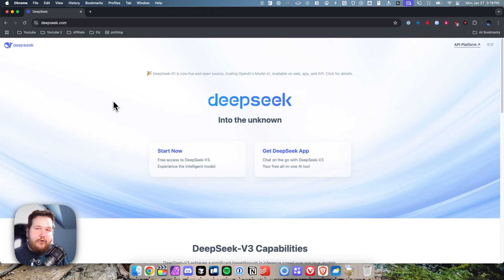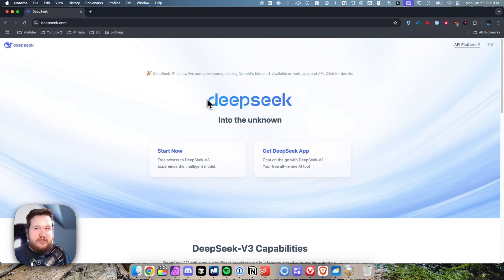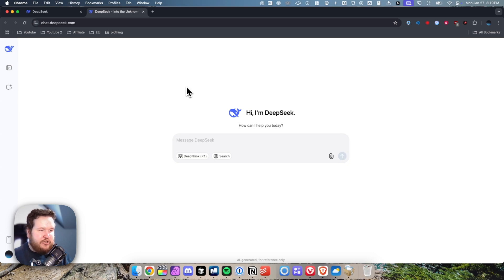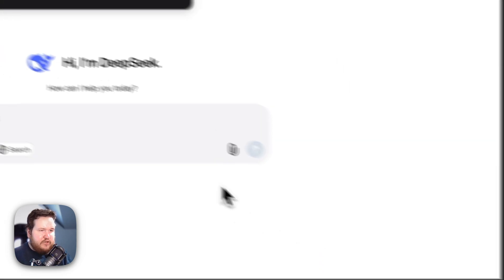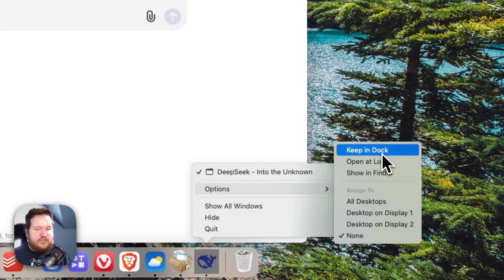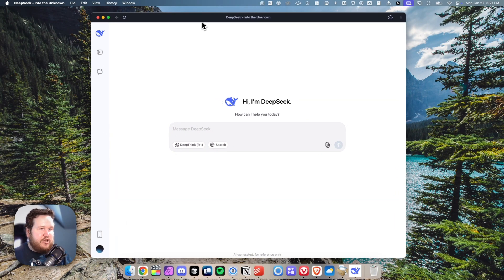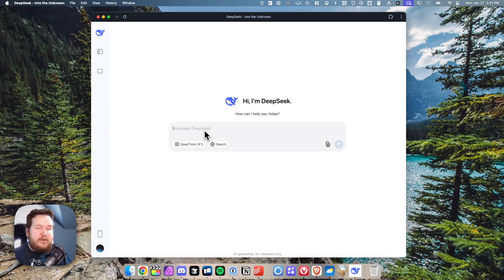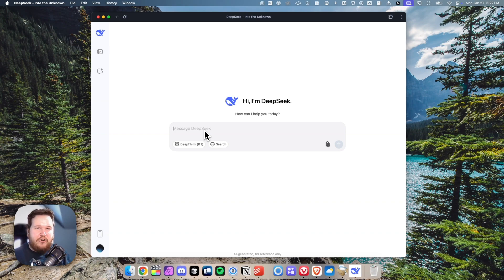How to Install DeepSeek On Mac - DeepSeek AI App for MacOS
Learn how to install DeepSeek app on Mac in this step by step tutorial.